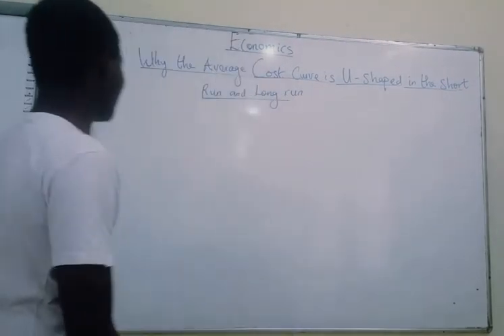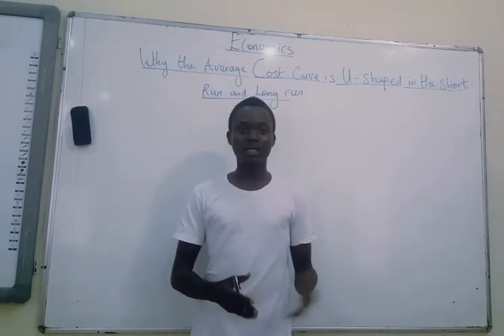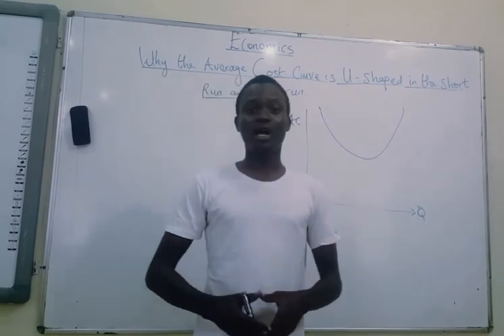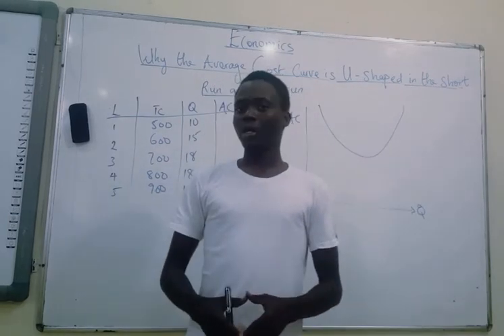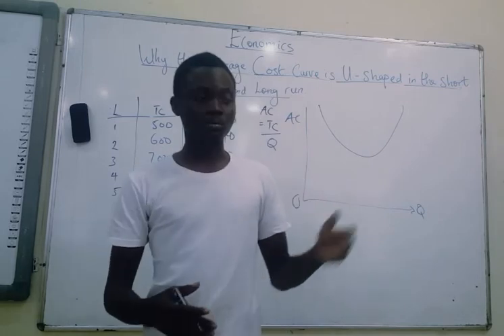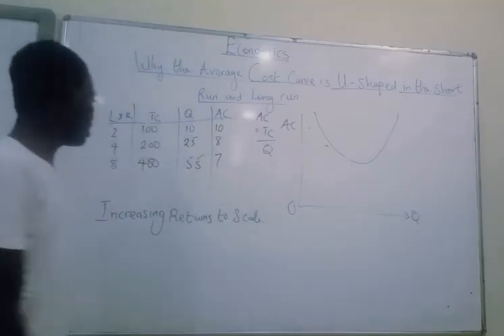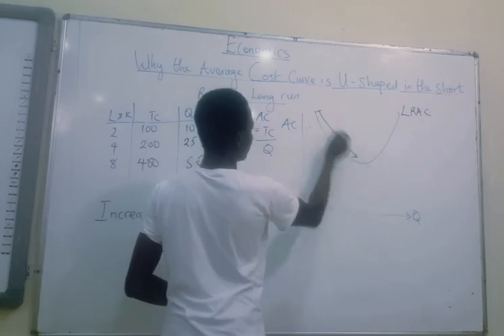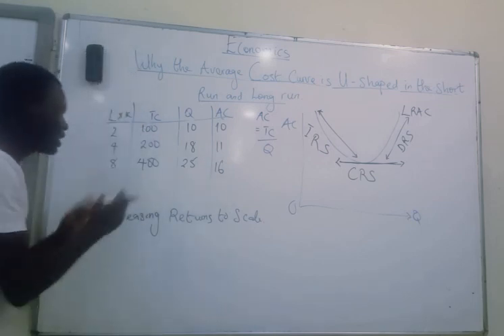Theory of cost; Why is the average cost curve U-shaped in the short run and long run?